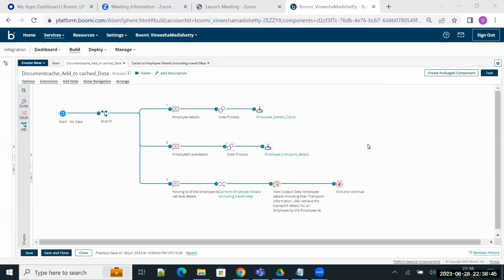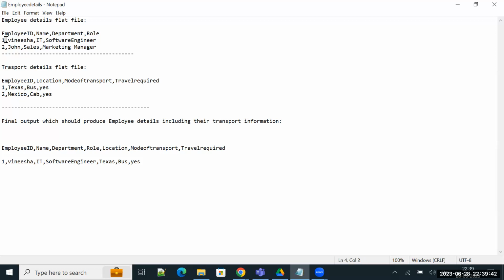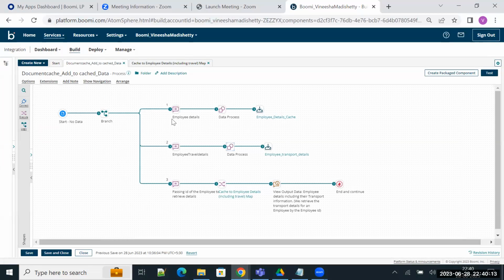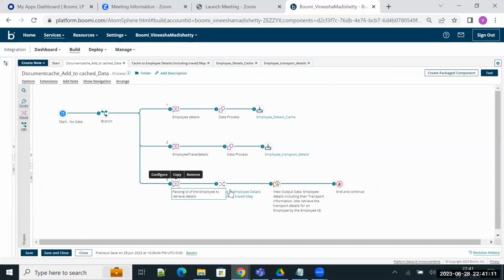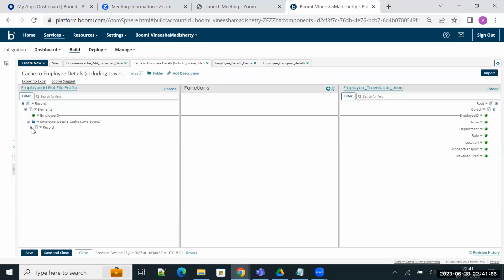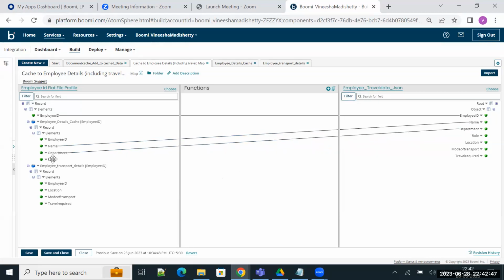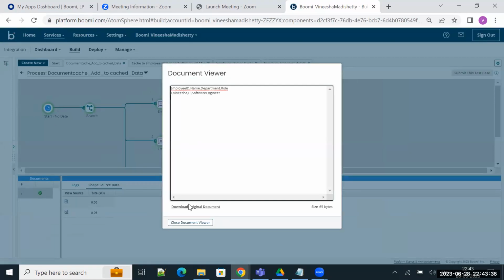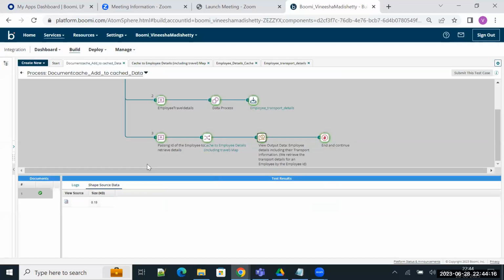How To Add Cached Data To The Map